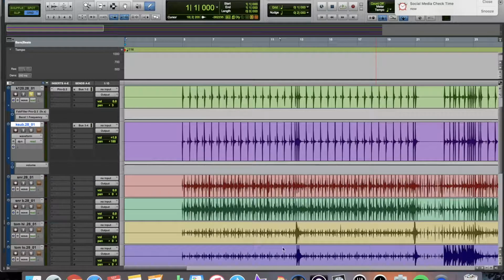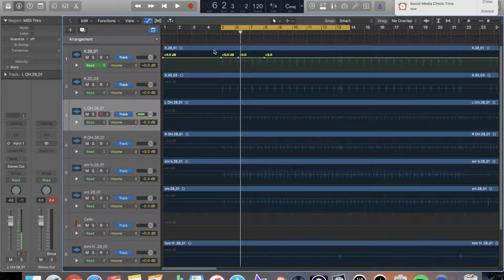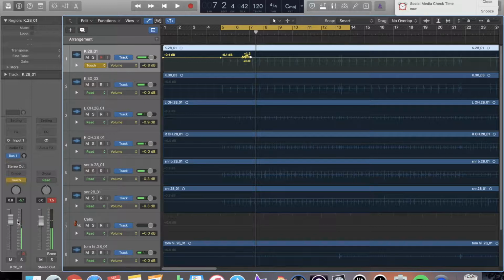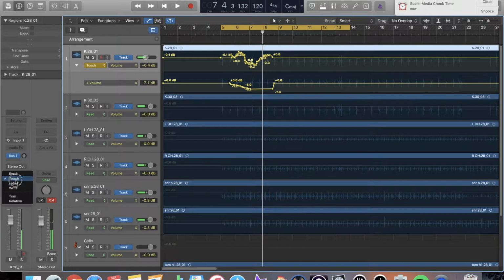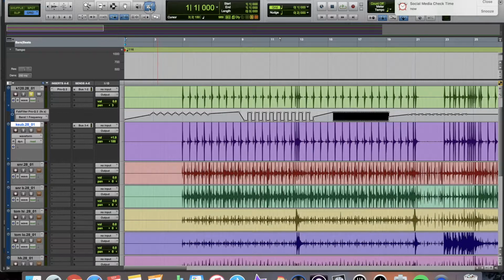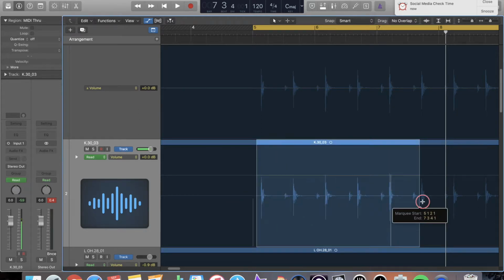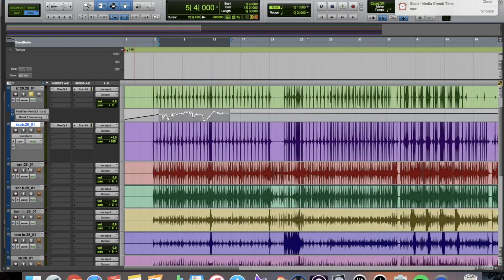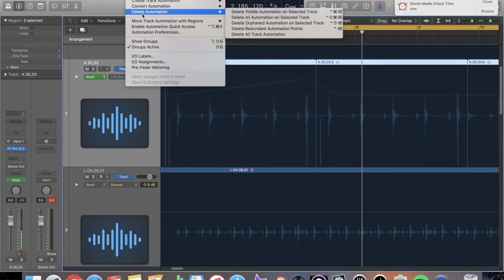Pro Tools Vs Logic | Automation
In Pro Tools Vs Logic Part 4, I specifically tackle Pro Tools automation and Logic Pro X automation side by side.

I will compare the different automation styles (read, write, latch, touch), you will learn how edit automation lanes, write automation, and how the two platforms differ.

My aim is to give you a side by side comparison of both softwares to help you decide what would be the best daw for your Mac.

The great thing about these comparisons is it will also help you learn a bit more about your DAW when you decide to choose which one is right for you.

Automation is a heavily used feature in any DAW platform as it help you take your good mix and bring it vibrancy and life.

Thanks again for taking the time to watch the Pro Tools Vs Logic series (I know they can run a bit long).

If you got informed or inspired, please leave me a comment letting me know as well as a thumbs up!

Thanks!